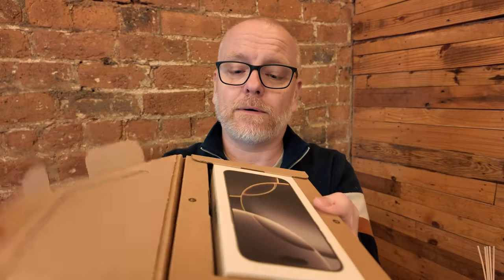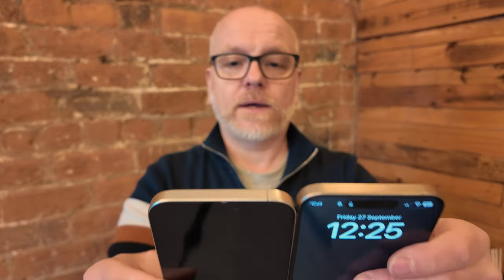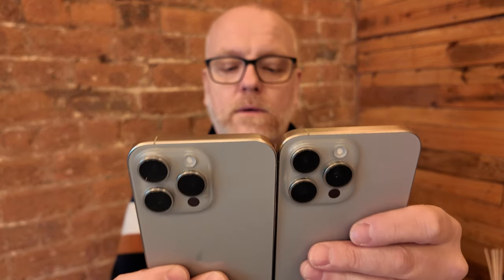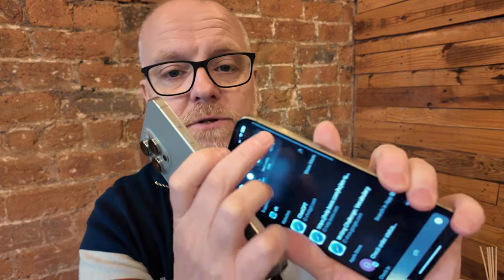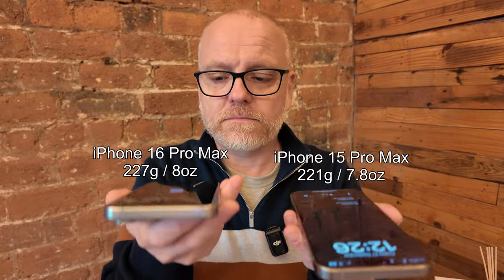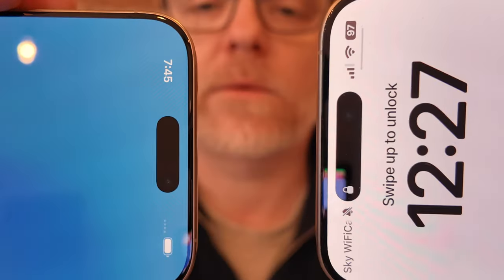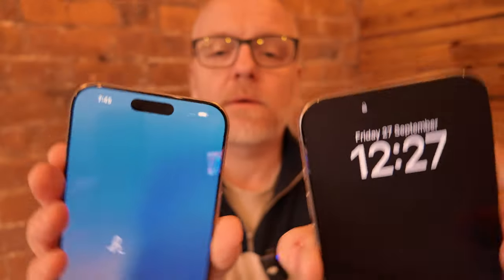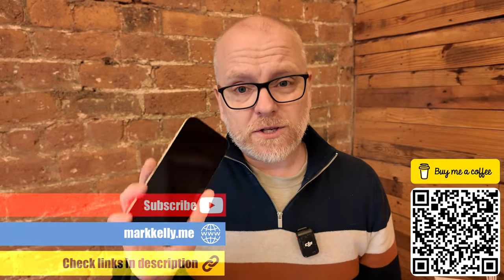Is it worth upgrading to the iPhone 16 Pro Max? (Unboxing and first impressions)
In this short video, I unbox and give you my first impressions of the iPhone 16 Pro Max and answer the question of whether you should upgrade if you already own an iPhone 15 Pro Max.

Correction:
4:02 Wide angle, not Telephoto lens